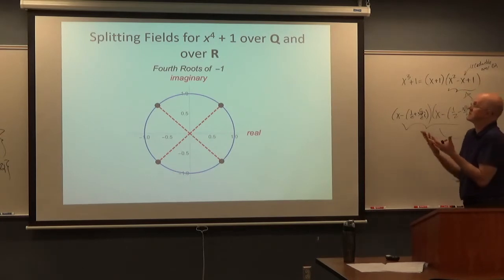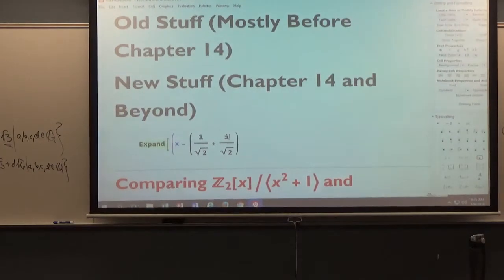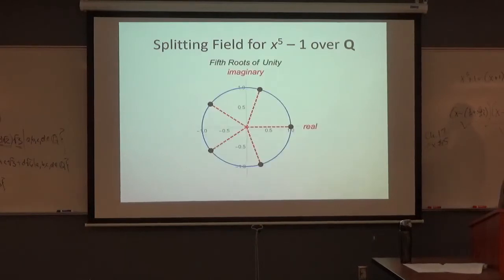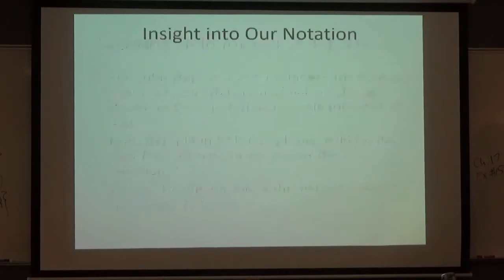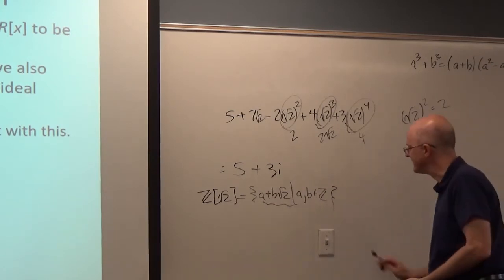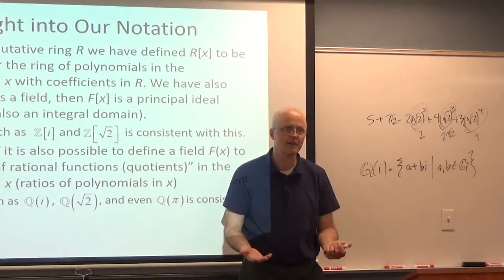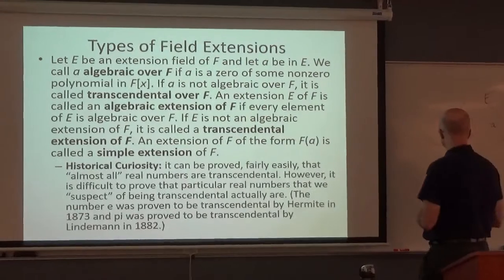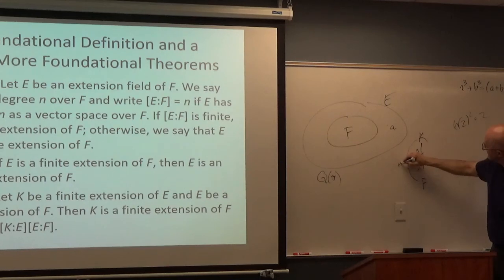Abstract Alg, Lec 34B: More Splitting Field Examples, Algebraic vs. Transcendental Field Extensions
Splitting field examples are vital for understanding field theory. We mostly focus on algebraic field extensions. This video includes spitting field of x^5 - 1 over Q. "Contemporary Abstract Algebra", by Joe Gallian Abstract Algebra Playlist

Abstract Algebra, Lecture 34B. Field Theory and Galois Theory, Part 5.

(0:00) Encouragement to rewatch the lecture.
(0:22) Back to the example from the end of lecture 34A. Find a splitting field of x^4 + 1 over Q and find a splitting field of x^4 + 1 over R (the answers are different).
(2:11) Dimensions of these splitting fields as vector spaces over the base fields are different. This reflects the fact that x^4 +1 is irreducible over the rationals Q but reducible over the reals R (check that its reducible over R with Mathematica).
(8:55) Splitting field for x^5 - 1 over Q. Its reducible over Q because it factors as (x - 1)(x^4 + x^3 + x^2 + x + 1), where this second factor, call it g(x), is a cyclotomic polynomial which can be proved to be irreducible over Q by Eisenstein's criterion (applied to g(x + 1)).
(12:52) Will come back to an example of a splitting field over a finite field in Lecture 35.
(13:24) Insight into our notation for extension rings and extension fields (relate to notation for rings of polynomials and to fields of rational functions (fields of quotients of polynomials)).
(22:09) Algebraic and transcendental numbers. Algebraic and transcendental extensions.
(24:55) "Almost all" real numbers are transcendental but it is difficult to prove numbers that we "suspect" to be transcendental actually are. The fact that pi is transcendental is historically important the the problem of "squaring the circle" (producing a "quadrature" of a circle...constructing, with straightedge and compass, a square of equal area to a given circle).
(27:43) Characterizing algebraic versus transcendental simple extensions (isomorphism classes).
(29:14) Finite extensions (extensions that are finite dimensional vector spaces over the base field) and relationship to algebraic extensions. The dimensions multiply in a tower of fields.